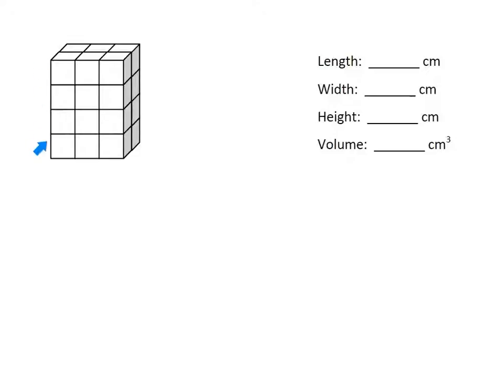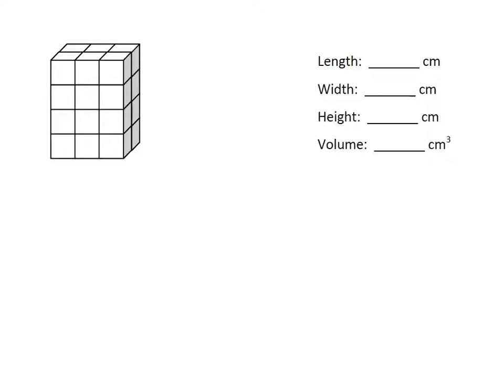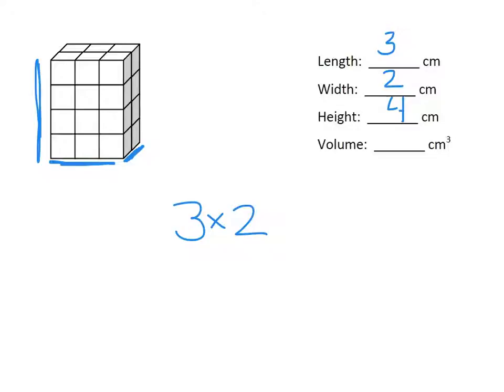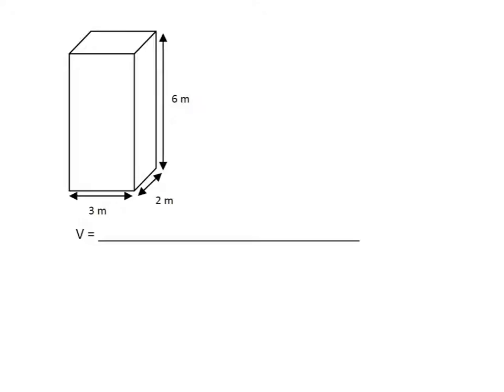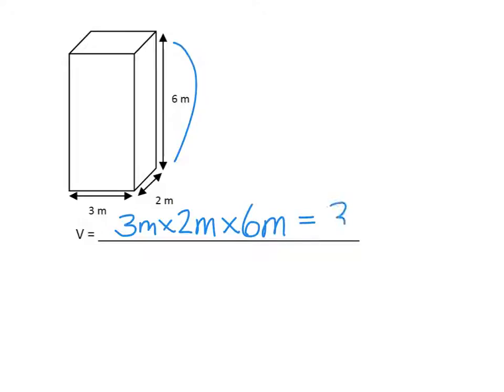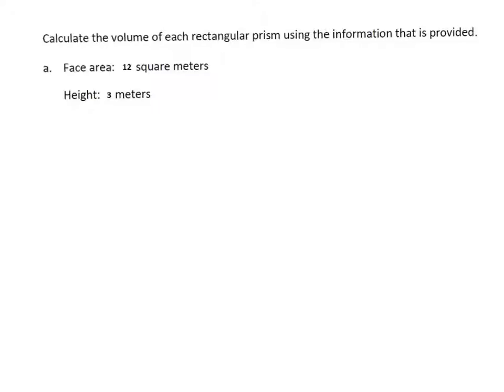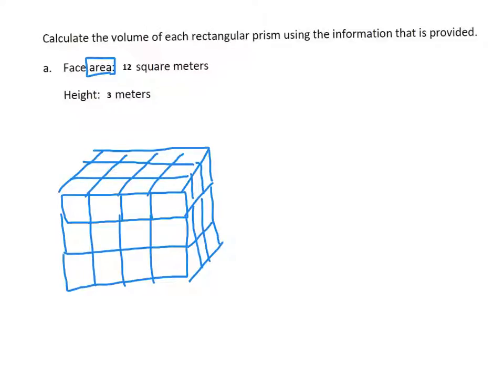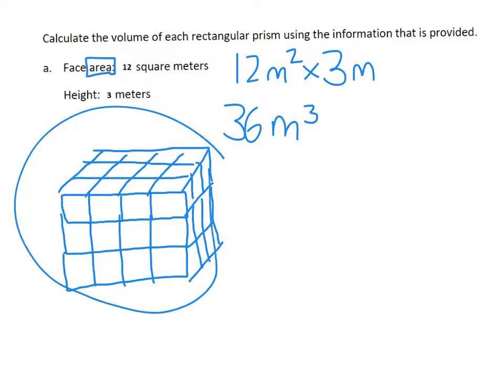Module 5, Lesson 4